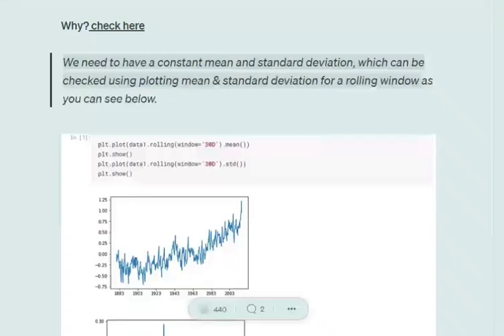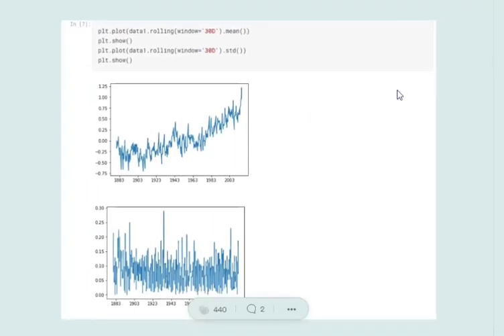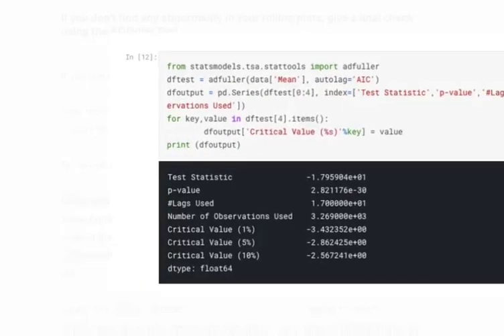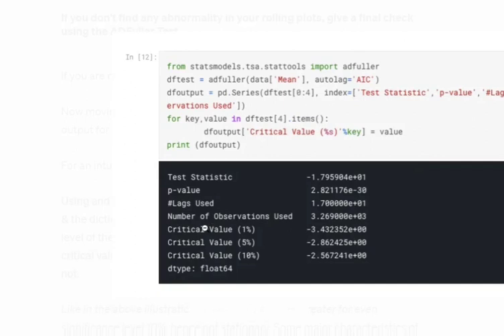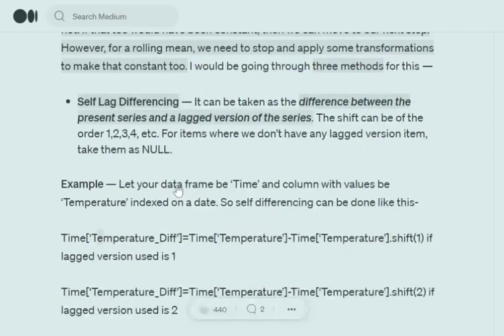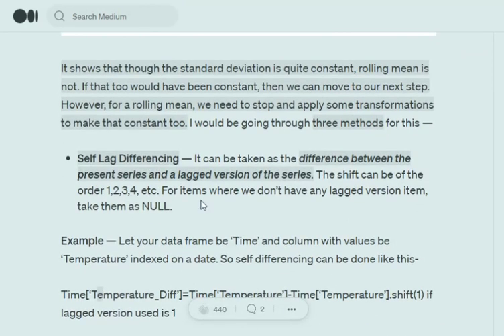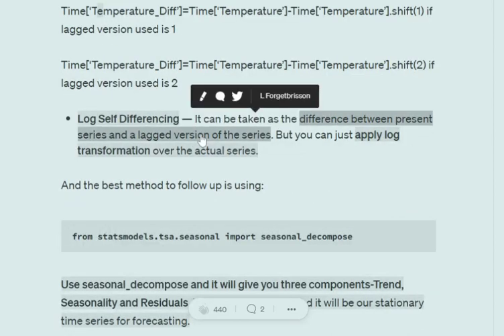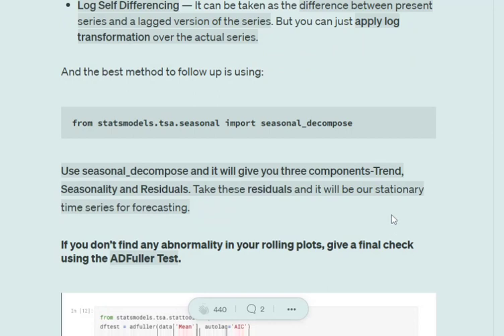How to check time series is stationary or not?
The video explains how to mathematically check whether time series is stationary or not using ADFuller test and how to convert it in a stationary one.